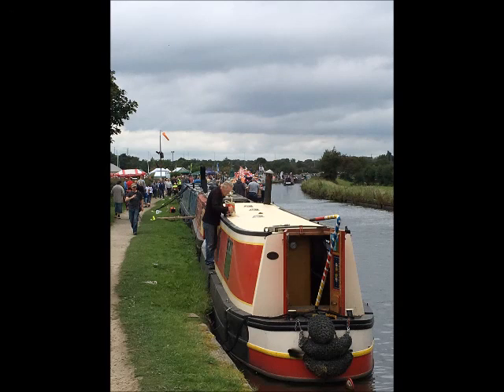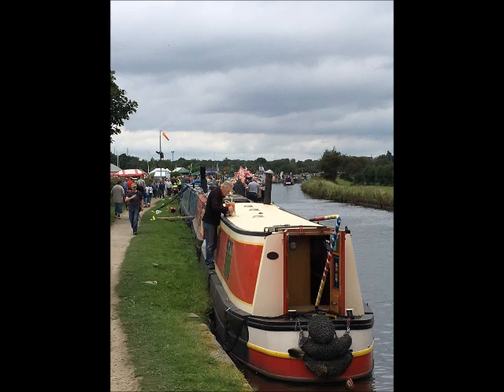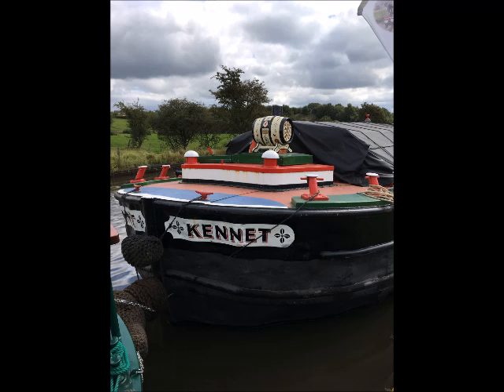Botany Bay Canal Festival 2017 PART 2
Interview for Chorley FM at the Botany Bay Canal Festival Part 2 featuring the canal boat museum The Kennet and the Leeds & Liverpool Canal Society